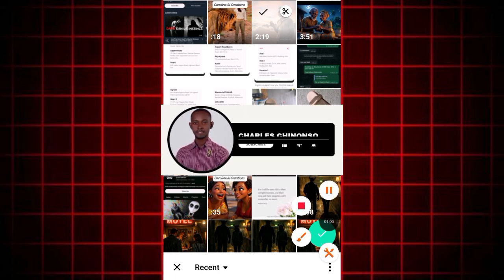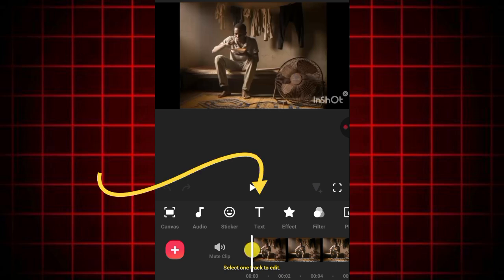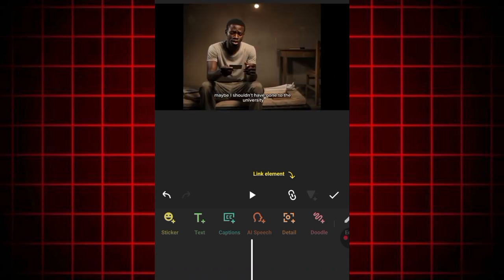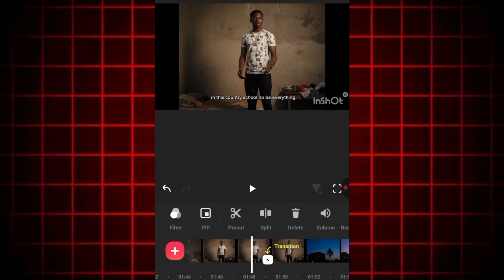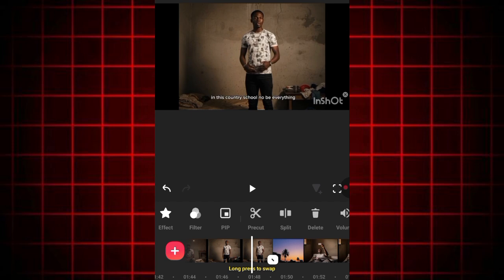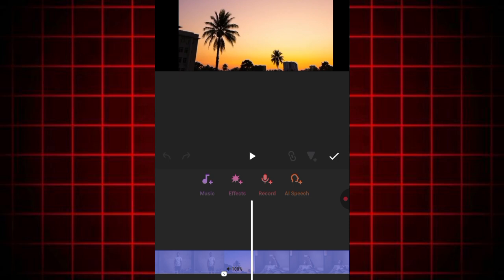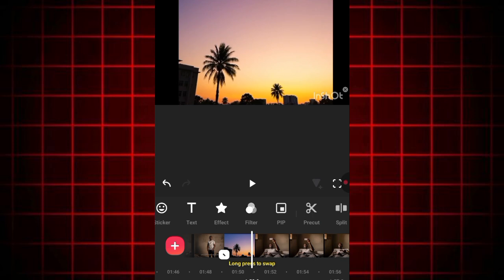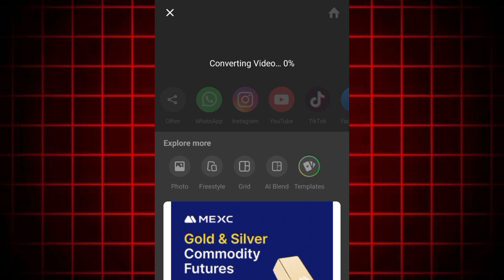How to Edit Video in Inshot App 2026 | Step by Step guide for beginners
This inshot video tutorial is your ultimate step by step guide. Perfect for beginners and those looking to learn how to edit with InShot.

This simple guide will help you elevate your video editing game using InShot.

Start editing like a pro with InShot today.